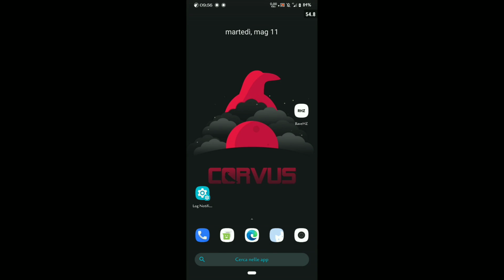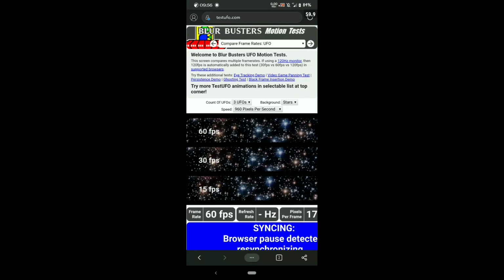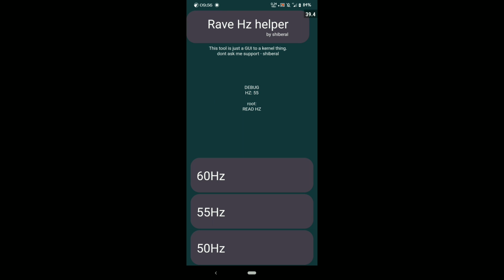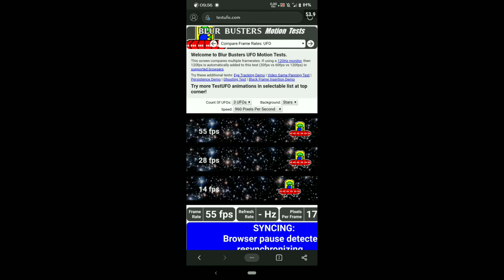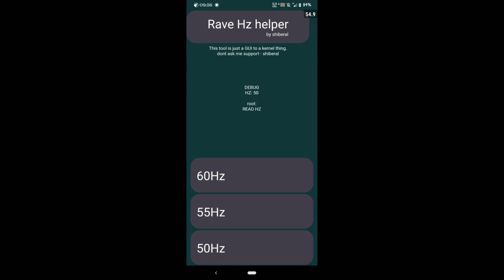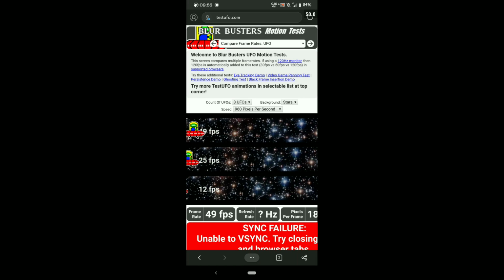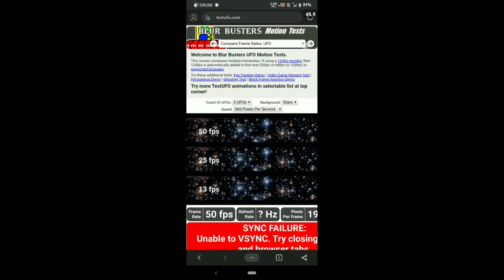Changing Your Device Refresh Rate Is Easy With This Kernel!!!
Kernel By @Peppe289

NOTE:
THIS IS ONLY FOR REDMI NOTE 7/7S (LAVENDER)
DO NOT FLASH IT ON OTHER DEVICE!!!